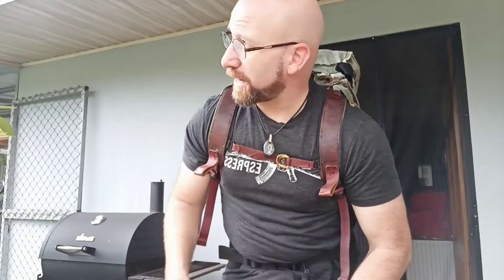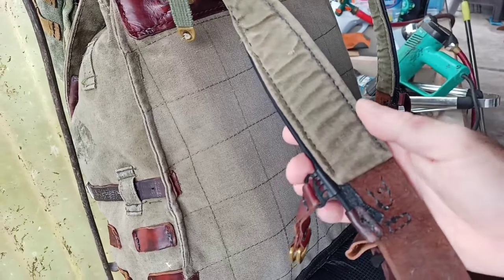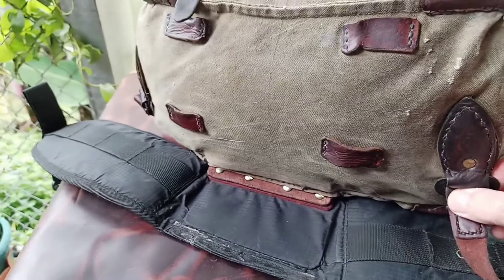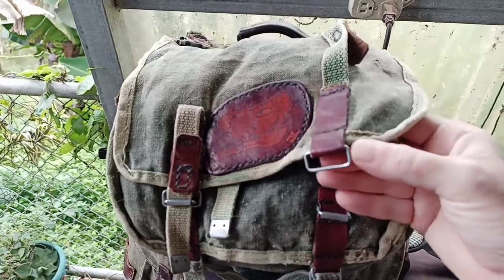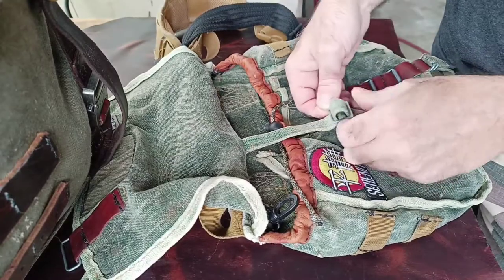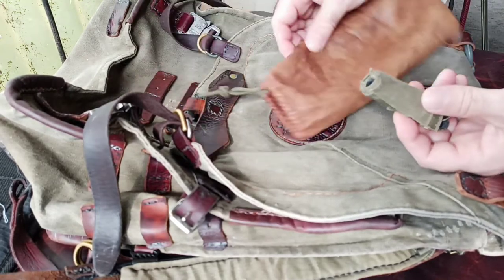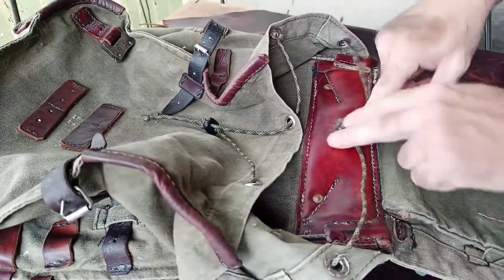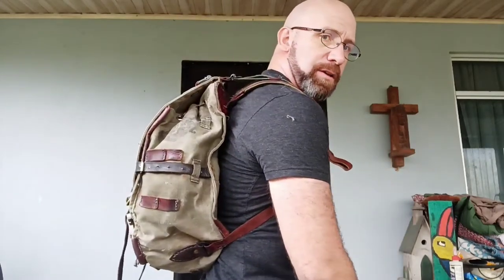Romanian Rucksack and Polish breadbag mods pt 3!